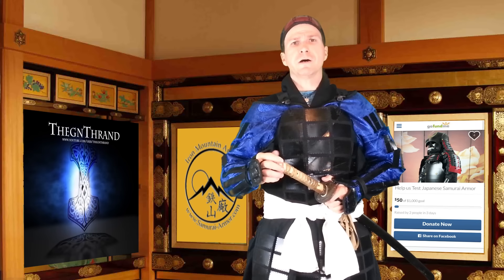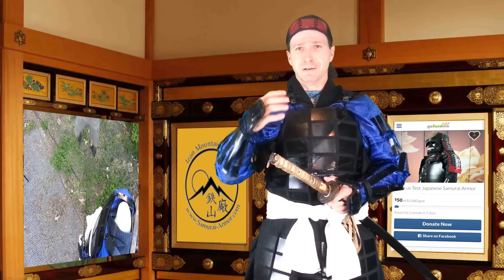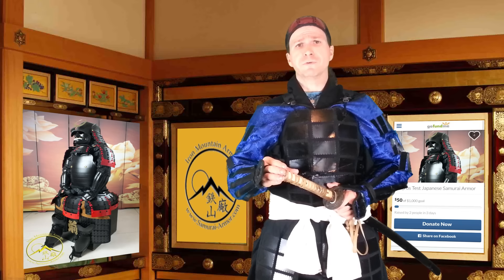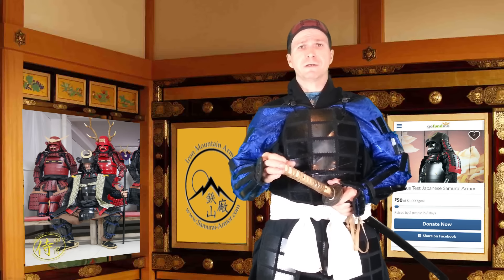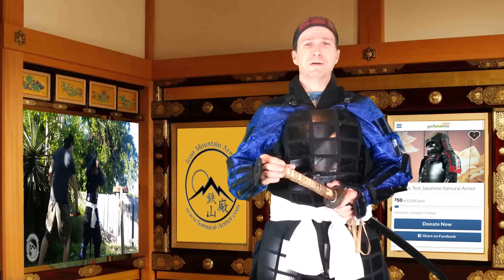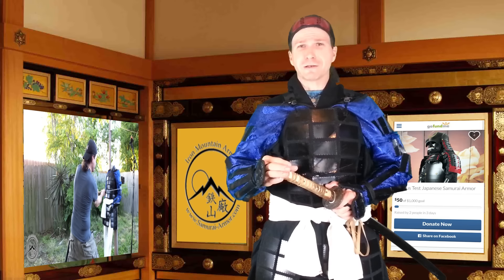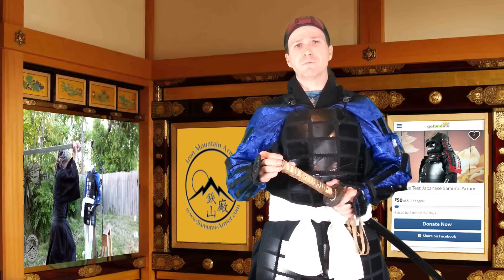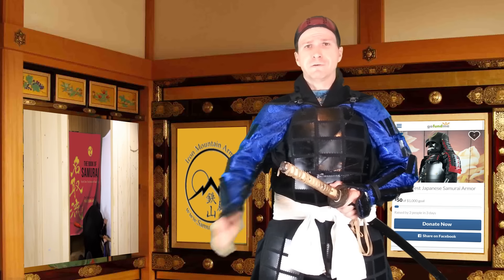Nimaido Elite Samurai Armor Testing GoFundMe!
Thrand and Eldgrim speak of getting Nimaido Elite Samurai armor to test on their channel from Japanese-armor.com and the Deal that was offered them and how to go Donate at GoFundMe.com/Thrand .

Please help up to obtain and test this Elite Samurai armor.